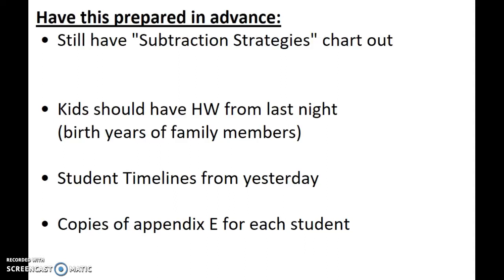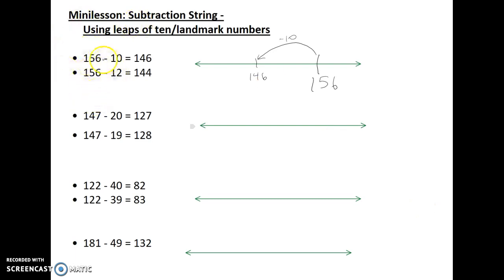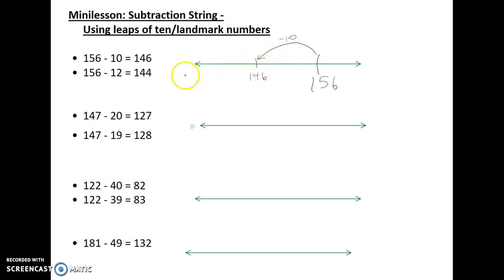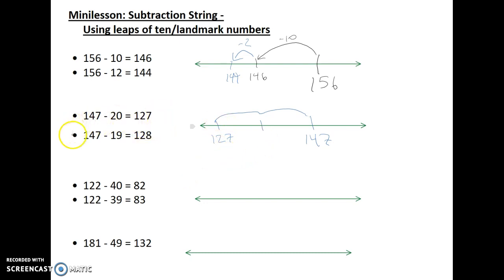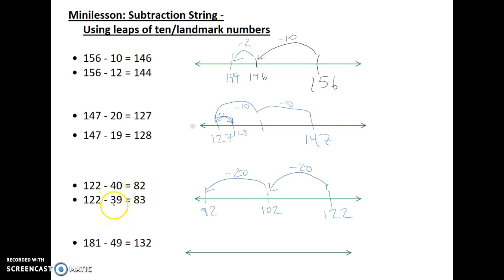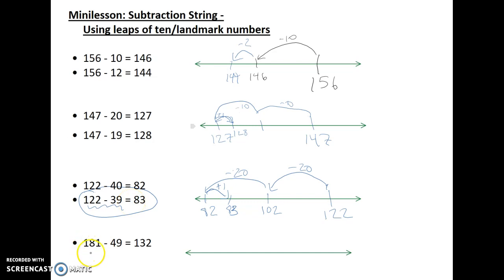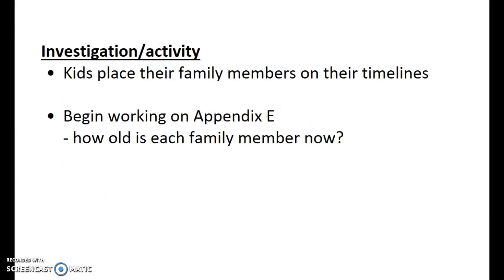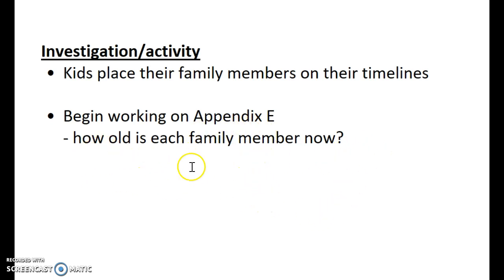Ages and Timelines, Day 6